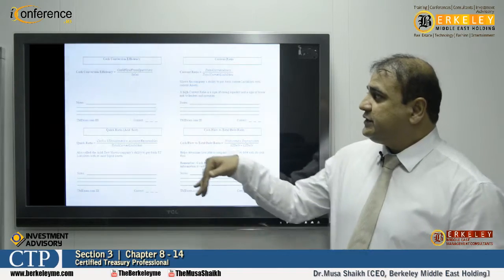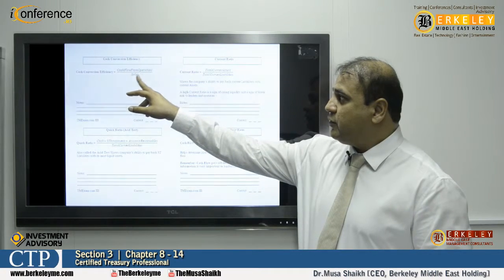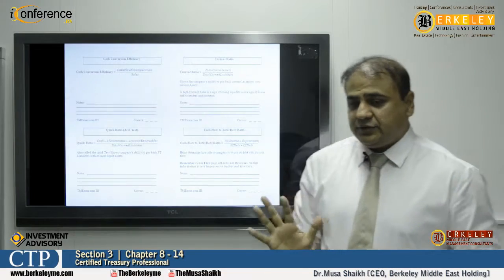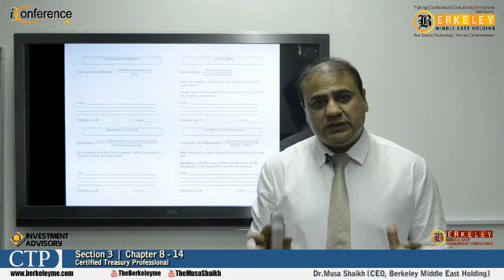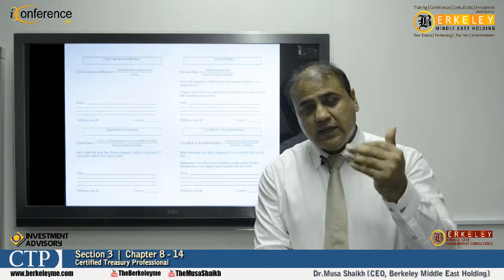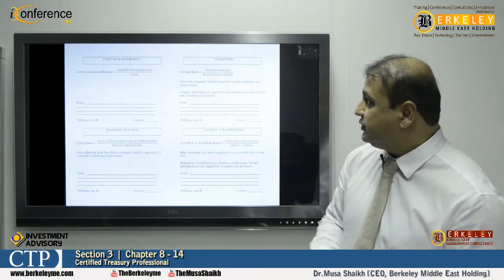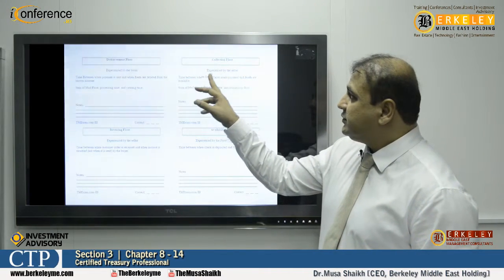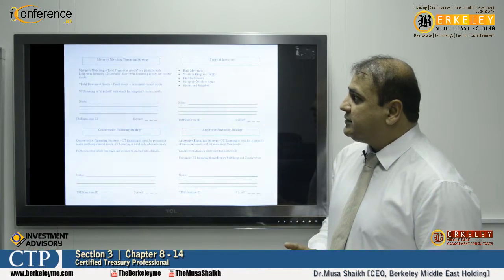Section 3 | Chapter 8 - 14 | Certified Treasury Professional | CTP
Berkeley Middle East Inc. USA offering Berkeley CTP Video Series which are classroom recordings of our live lectures. We have several options to train you including CTP online which is live interactive by using latest video conferencing tools, Live on campus & for corporate trainings at client site. We help candidate for passing in CTP examination.
Berkeley Middle East is Proud to be the first Training Company in the world to create awareness through video lectures about CTP Program. "At Berkeley Middle East Success is our Promise".